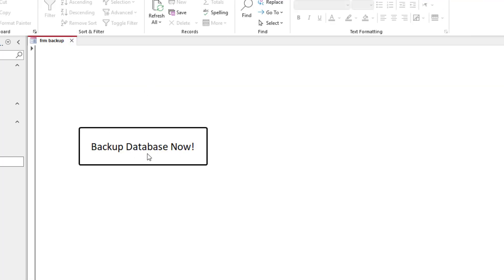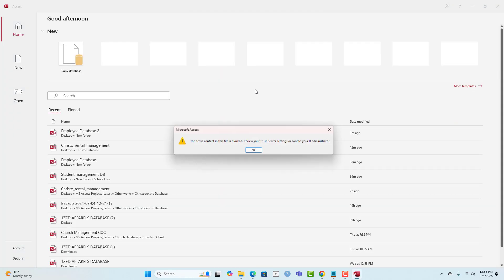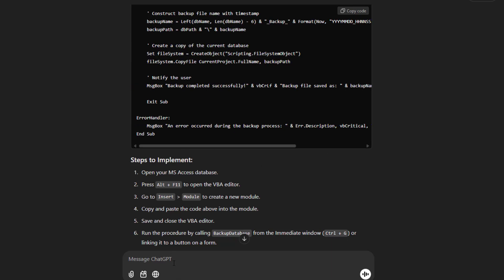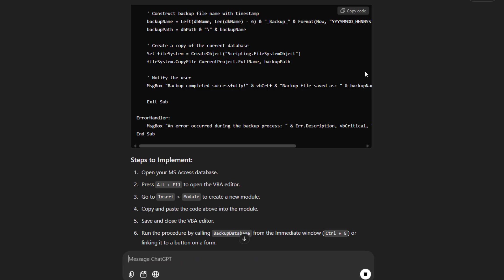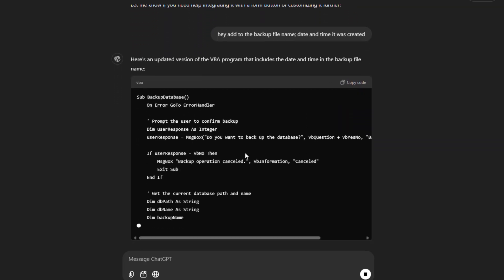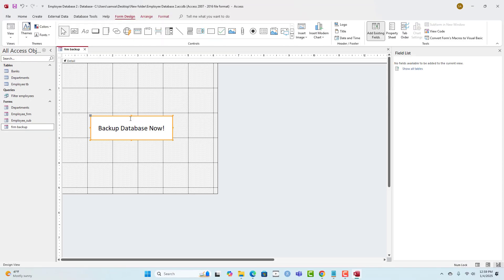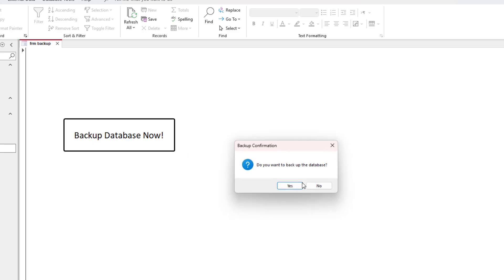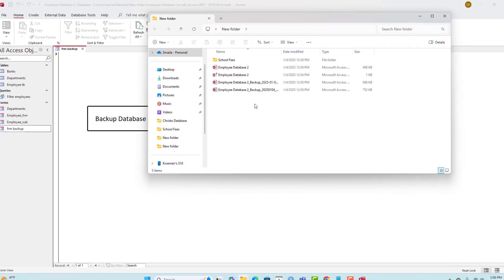Using ChatGPT to Create a VBA Backup Tool for MS Access Databases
Welcome to this tutorial where I demonstrate how to use ChatGPT to create a custom VBA (Visual Basic for Applications) backup tool for Microsoft Access databases. Whether you're a beginner or an experienced developer, this video will guide you through the process of automating your database backup tasks efficiently.

In this video, you’ll learn:
How to use ChatGPT for generating VBA code.
Step-by-step guidance to create a backup tool in MS Access.
Tips for enhancing your database management workflows.
Database backups are crucial for protecting your data. With ChatGPT’s assistance, writing VBA code becomes faster and easier. This video is perfect for those looking to simplify their MS Access tasks while exploring the power of AI tools.

Got questions or suggestions? Drop them in the comments below. I’d love to hear from you!